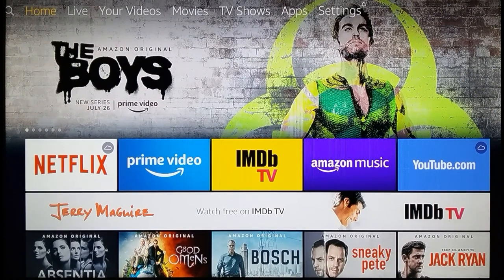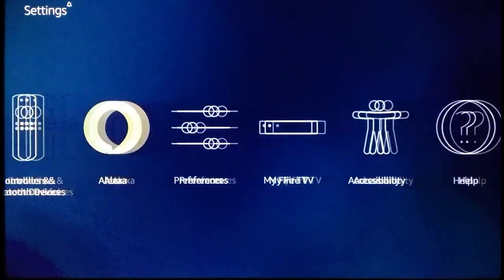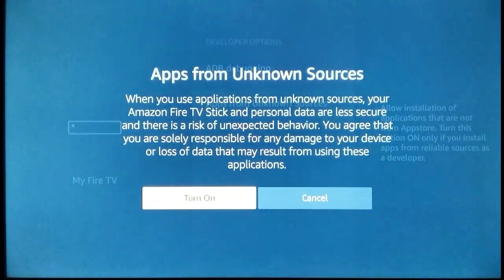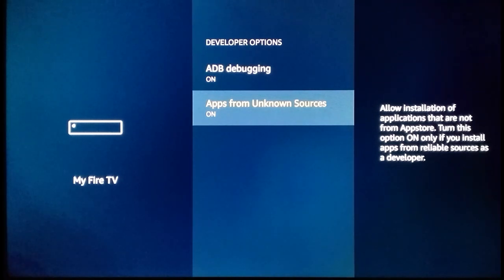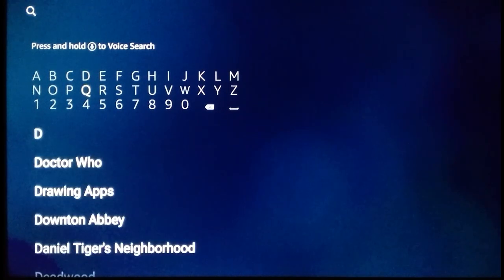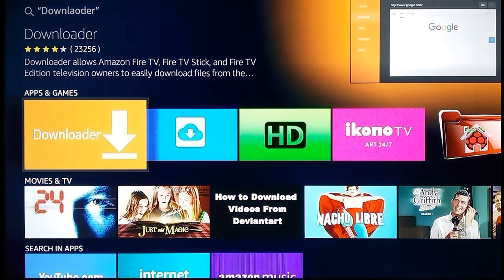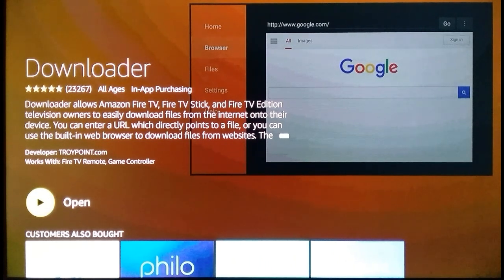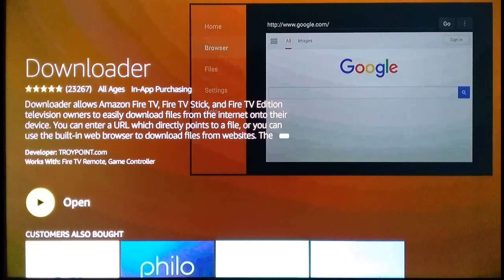How to Enable Unknown Sources and Install Downloader on a Fire Device ⚡️ The Box Trix ⚡️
⚡️The Best Premium IPTV APP ⚡️
  The Box Trix TV- Purchase Below

72 Hour Trial Pass - $8.99 (2 connections)
30 Day Trial Pass - $30.00 (2 connections)
Each additional connection $10.00 per month
*$AVE more when you sign up for 6 or 12 months*